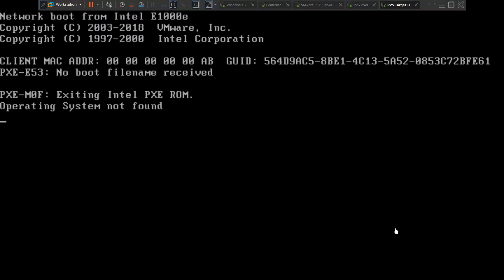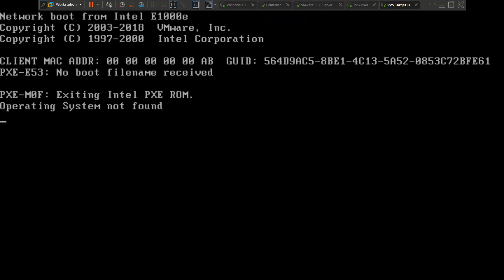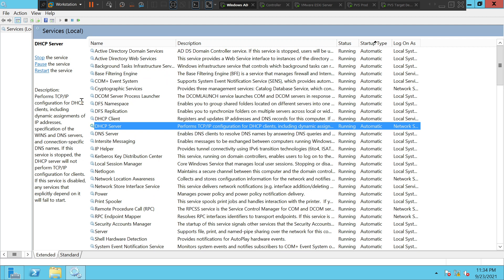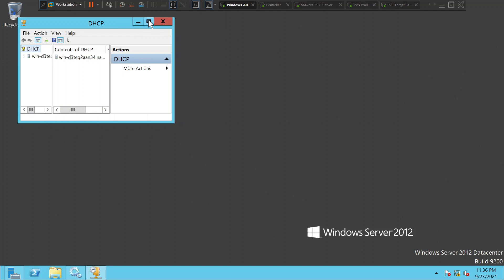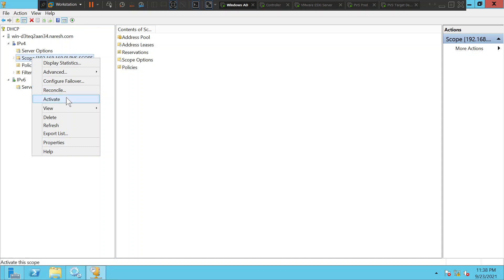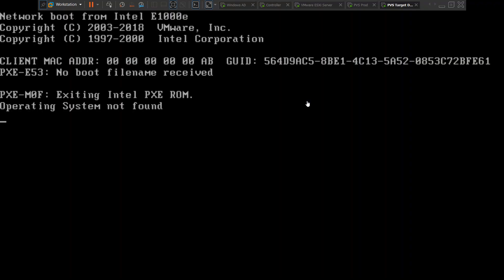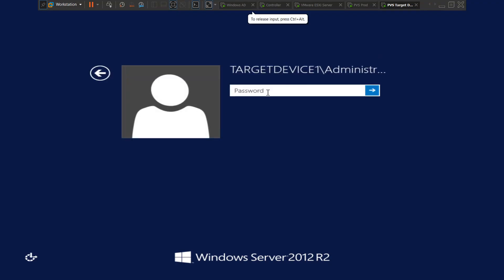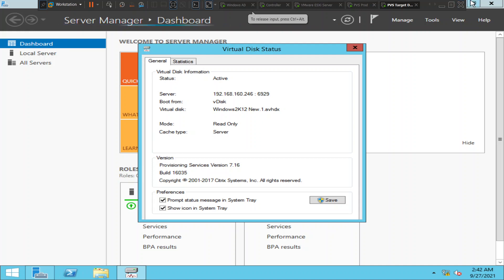PVS Server - Target device operating system not found | Provisioning services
In this video, I tried to troubleshoot a problem that occurred in my PVS lab environment, the target device was not able to boot properly, it was stuck while trying to connect to DHCP server. I have checked some critical services and other mandatory configuration to find our the root cause of the problem, in the end the machine booted successfully.